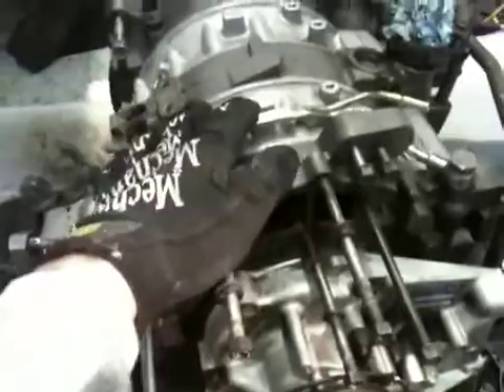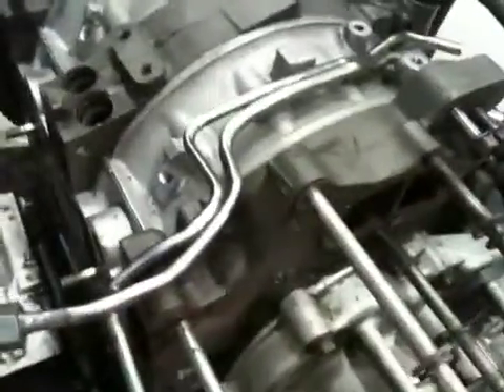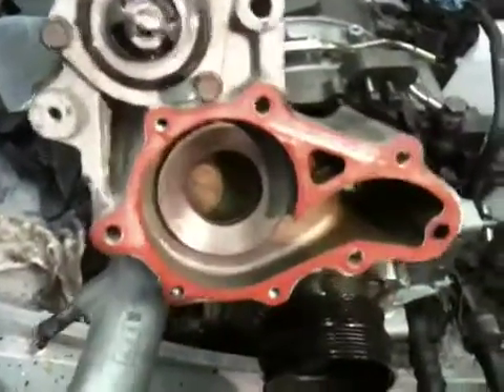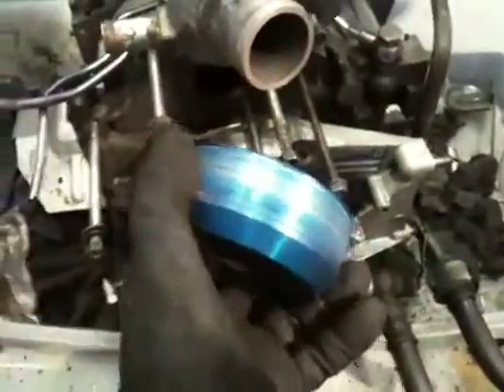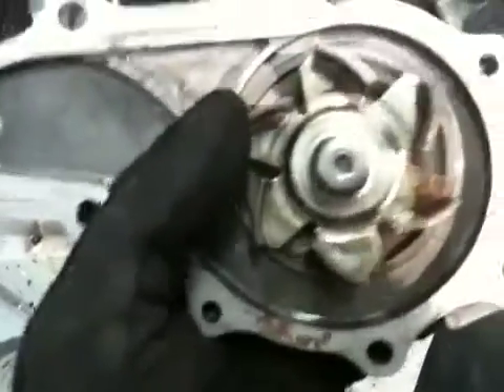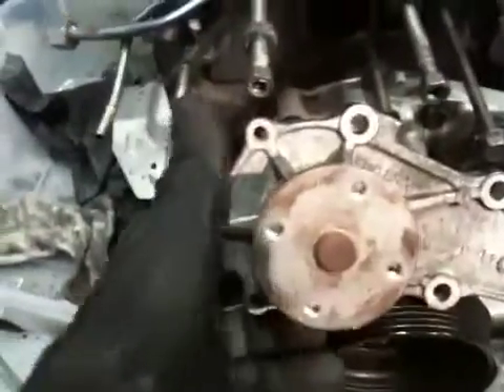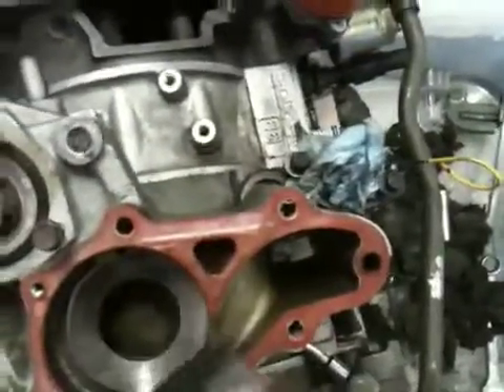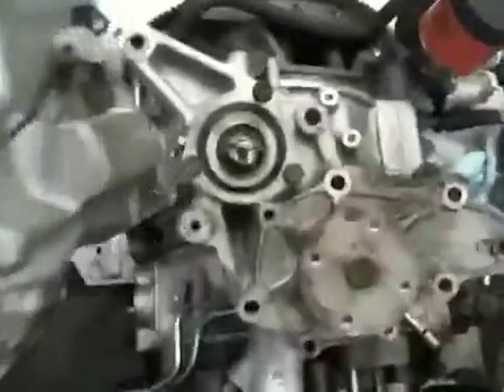Water pump and thermostat housing on the 93 RX-7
I tear into the coolant system and show what's behind those mysterious bolts. My 93 rx7 is going through a single turbo conversion and I want to share my findings.